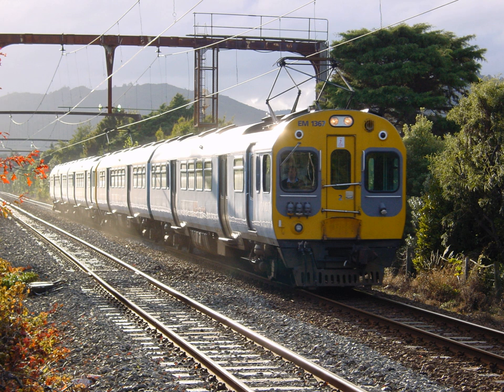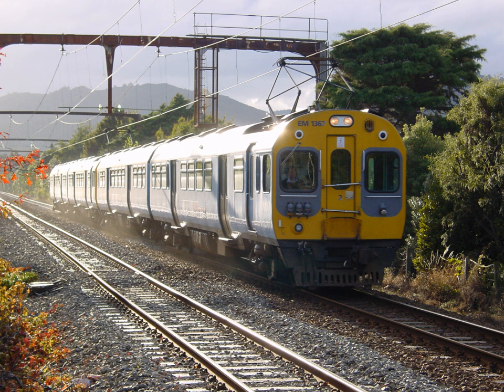New Zealand EM class electric multiple unit | Wikipedia audio article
00:01:31 1 Introduction
00:03:04 2 Service
00:04:12 2.1 Johnsonville Line
00:05:12 3 Incidents and accidents
00:09:08 4 Refurbishment
00:10:42 5 Disposal

- Socrates

SUMMARY
The New Zealand EM/ET class (also known as Ganz-Mavag) electric multiple units were used on suburban services in Wellington, New Zealand from 1982 to 2016. They were owned initially by the New Zealand Railways Corporation and finally by the Greater Wellington Regional Council (GWRC) and operated by Tranz Metro, part of national railway operator KiwiRail.The 44 two-car units of an EM motor car and an ET trailer car were introduced between 1982 and 1983 on the 1500 V DC electrified Kapiti, Hutt Valley and Melling lines. After the introduction of the "Matangi" FP/FT class EMUs in 2011–12, they were largely relegated to peak services only. In 2012, the GWRC decided to order a second batch of Matangi units to replace the Ganz-Mavag units, and the last units were withdrawn from revenue service on 27 May 2016 after 34 years in service.
The name "Ganz-Mavag" comes from the units' manufacturer, Ganz-Mavag of Hungary. It was widely used by the GWRC and in the media to distinguish them from other electric multiple units used on the Wellington suburban lines; they were also referred to as Hungarian units.